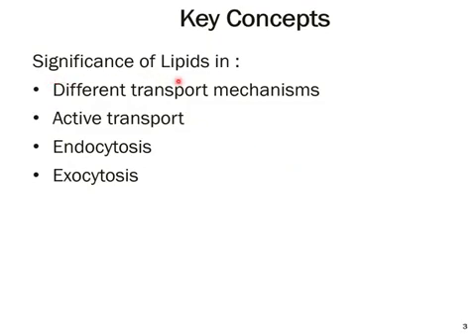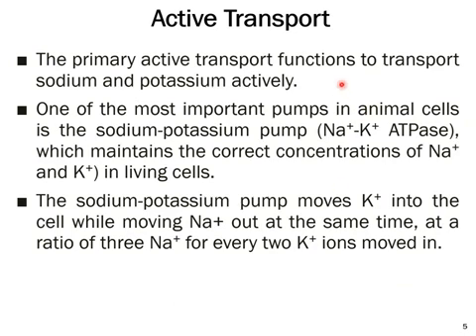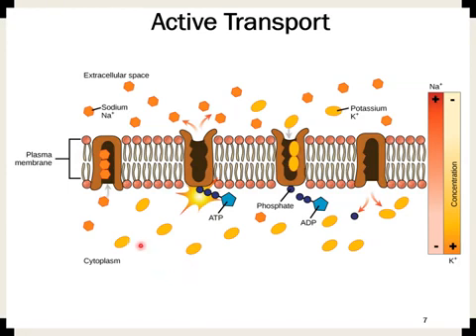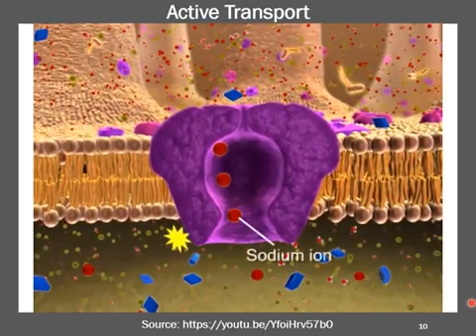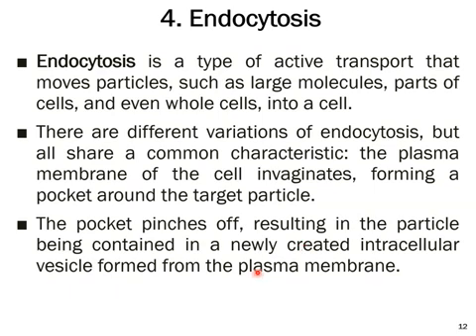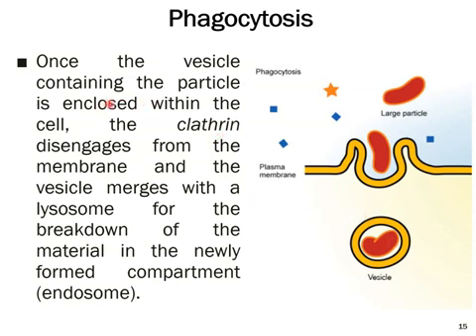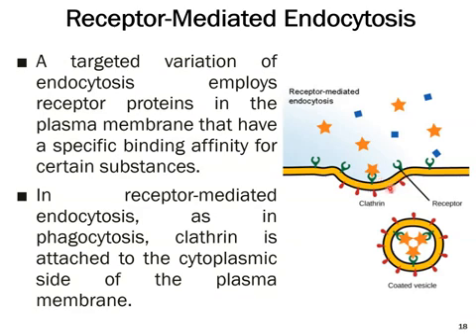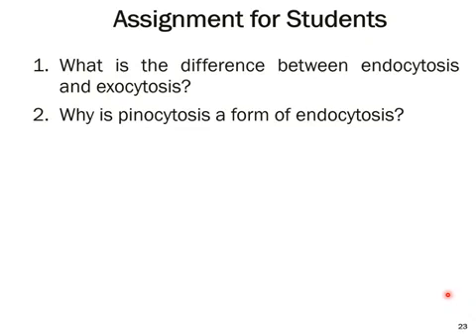Lecture 24 CHEM2114 Significance of Lipids in membrane transport mechanisms Part II